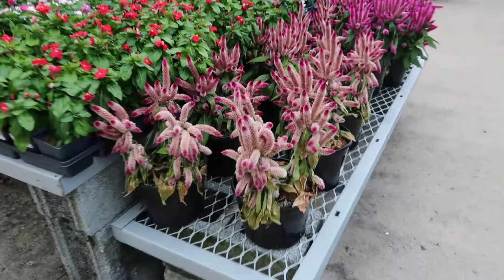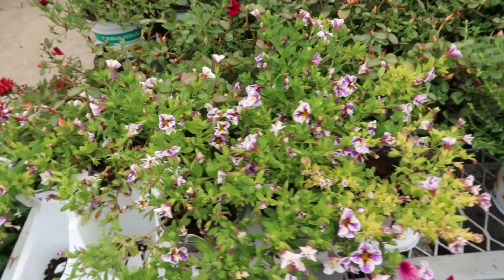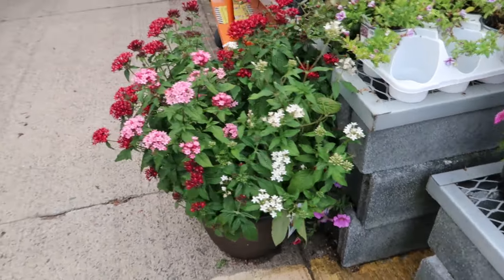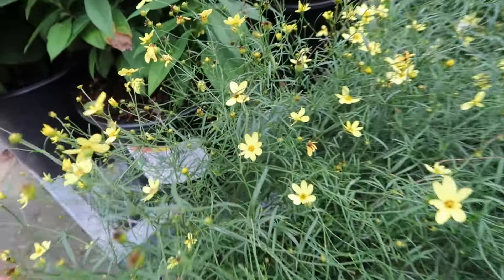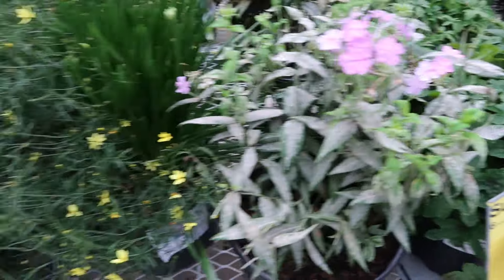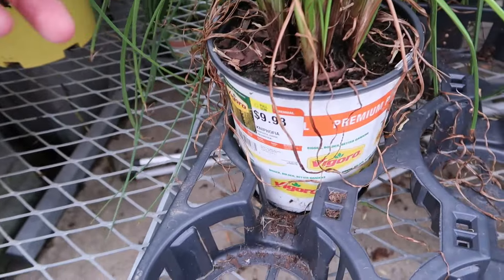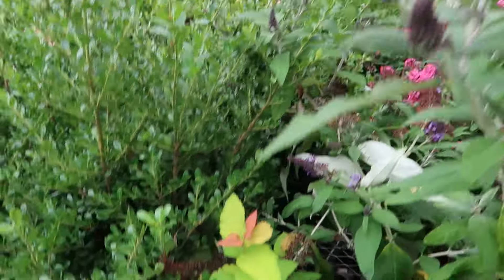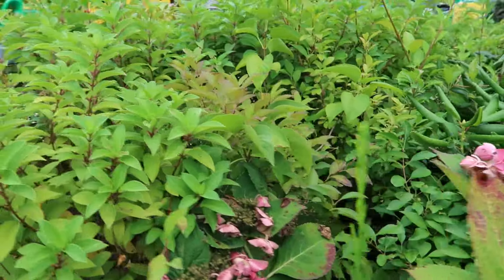Home Depot End of Summer Plants! 🌺 🌸 🌺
Let’s check out what the good old Home Depot garden center has to offer this time of year! Lots of color and heat tolerant plants take center stage. Plus, a look and some new surprisingly beautiful annuals.